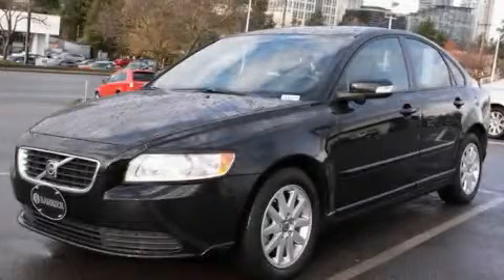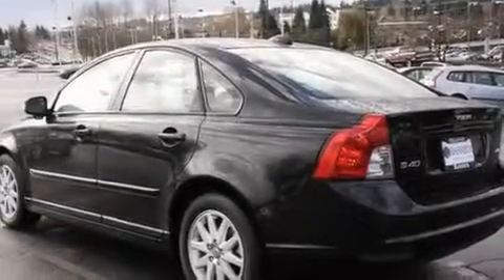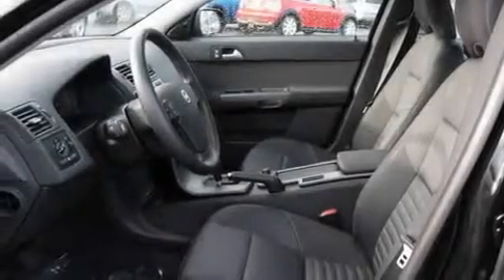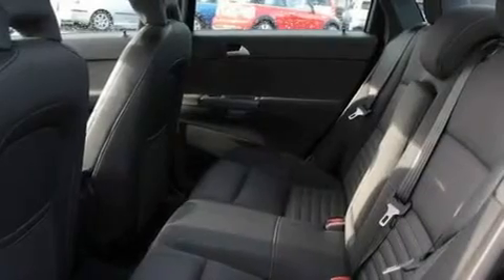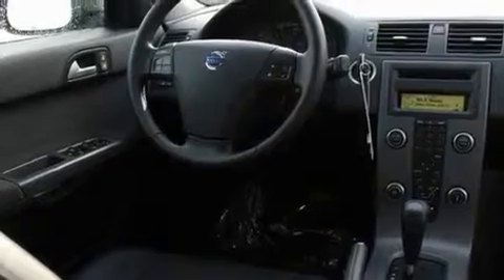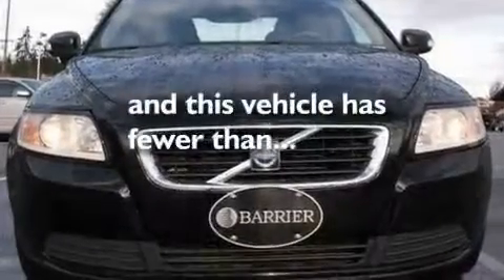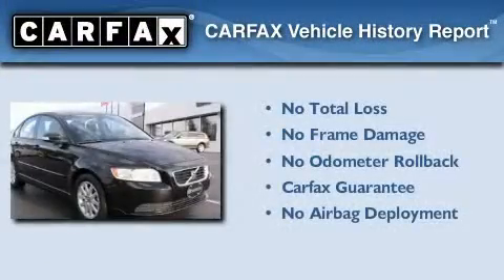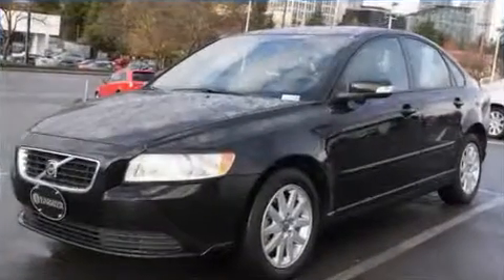Certified 2008 Volvo S40 Bellevue WA 98005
Year: 2008
 Make: Volvo
 Model: S40
 Engine: 2.4L I5
 Trans.: Automatic
 Exterior: Black
 Miles: 27,948
 Interior: Black

 2008 Volvo S40 Bellevue WA